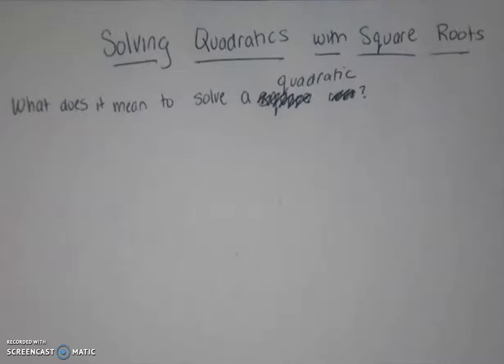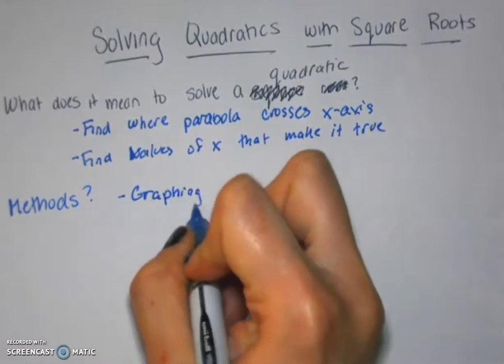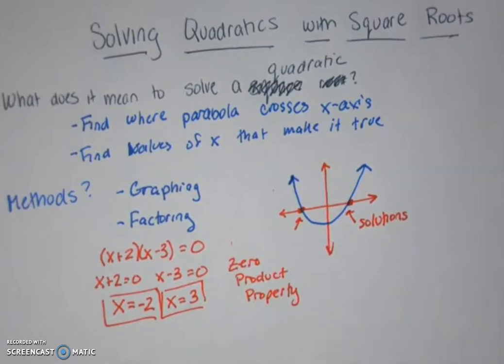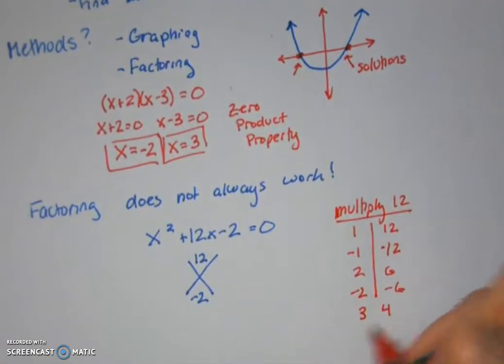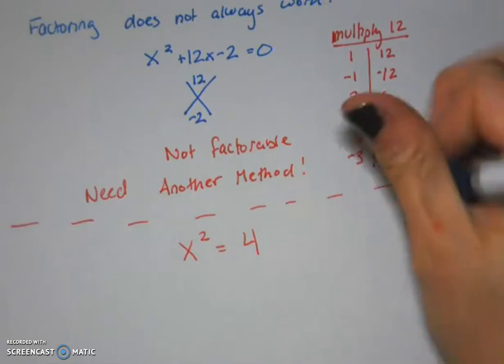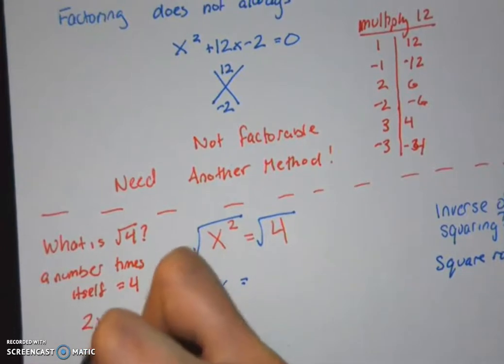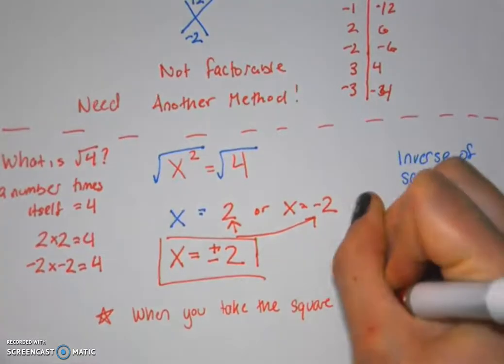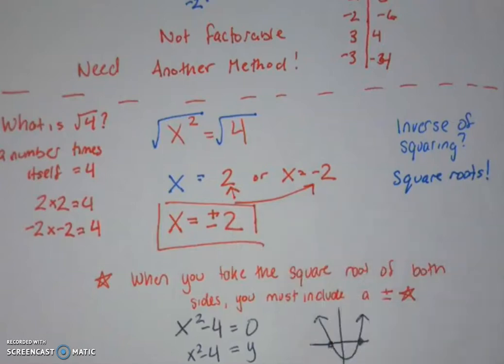Solving Quadratics with Square Roots (Algebra 1 Lesson)